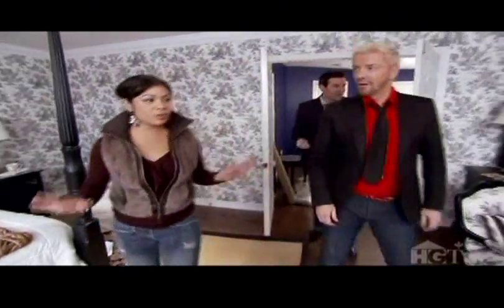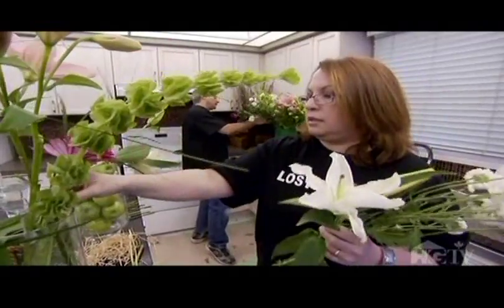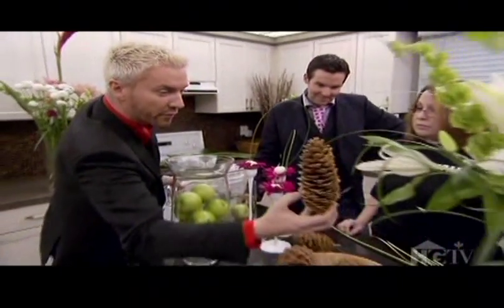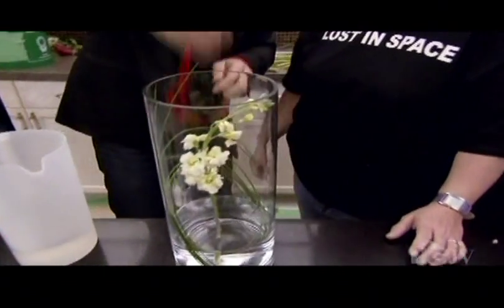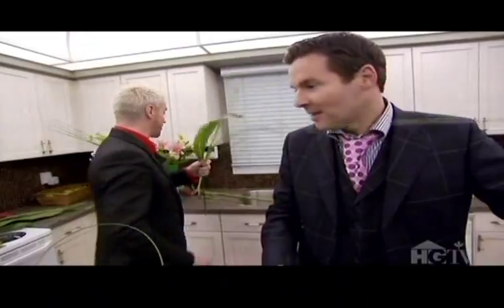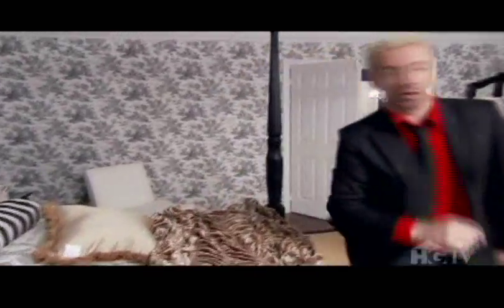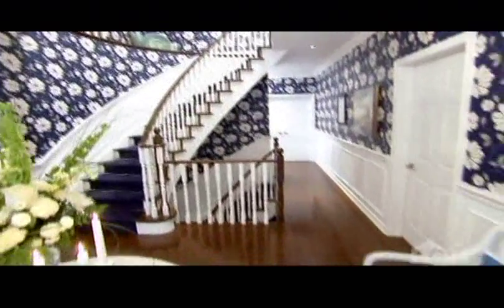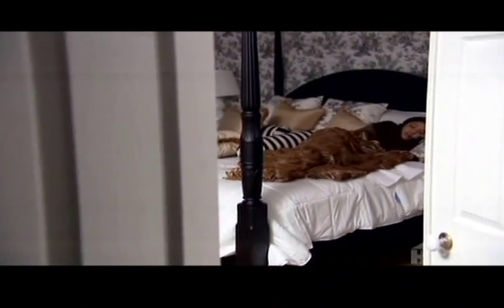Home Heist 6